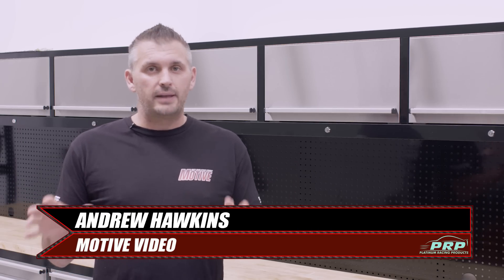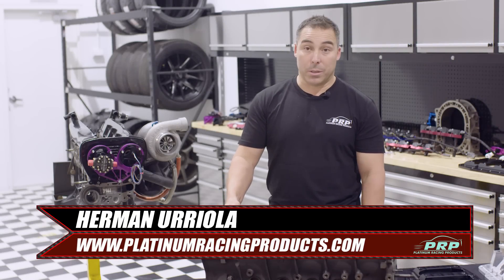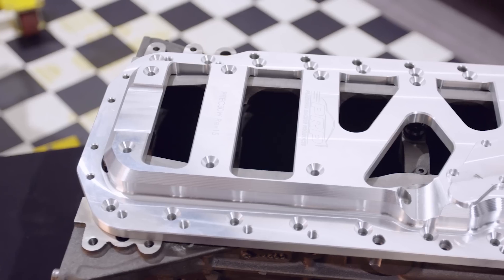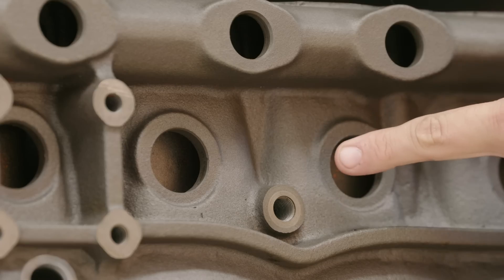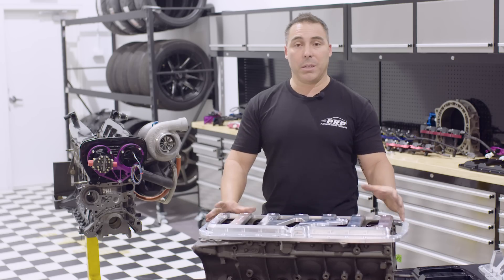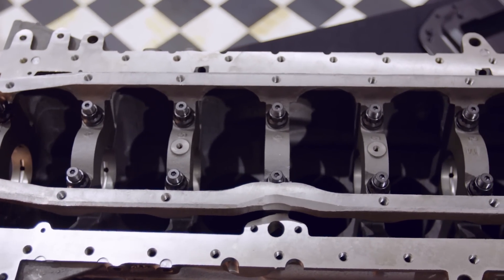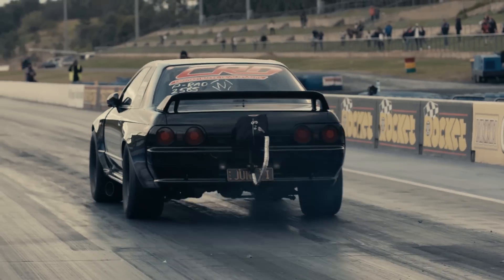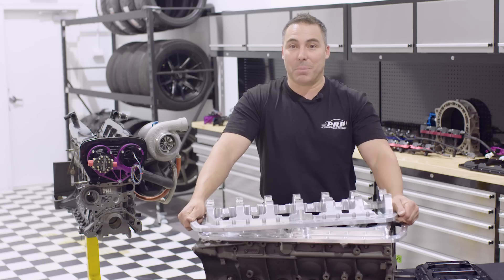How to Strengthen Your Nissan RB Block and Help Stop Cracking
In previous videos we looked at the strenghts and weaknesses in the RB block. In this episode we talk to Platinum Racing Products about how to strengthen them and stop twisting to try and eliminate the common cracking problem in the RB block.